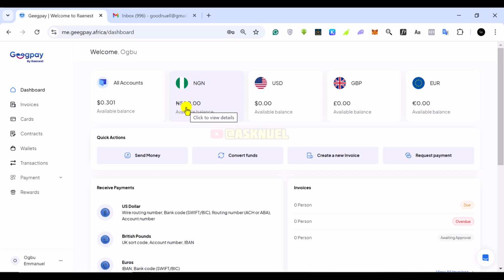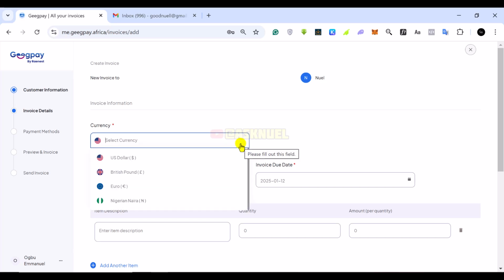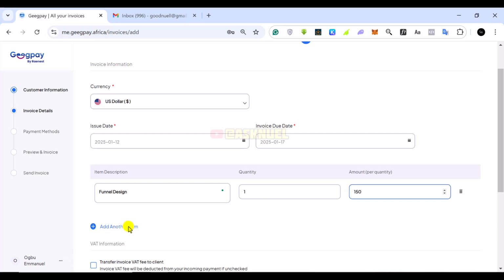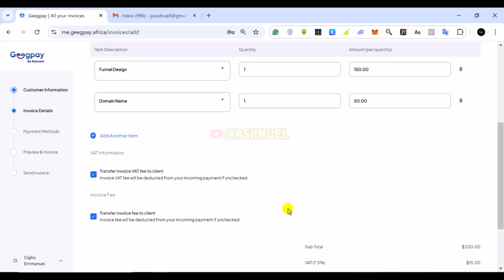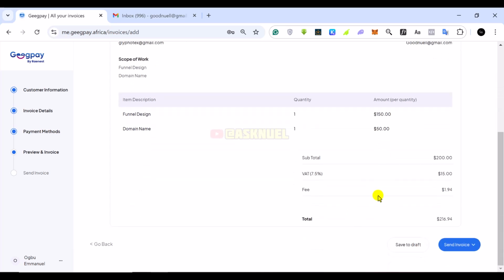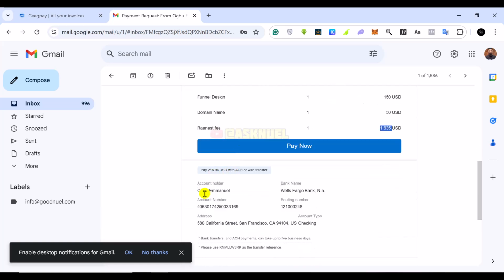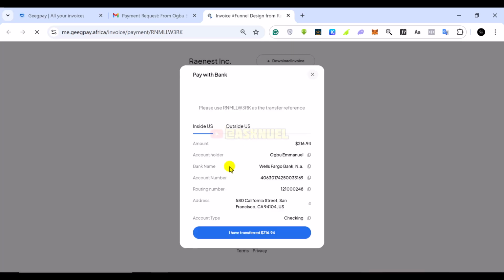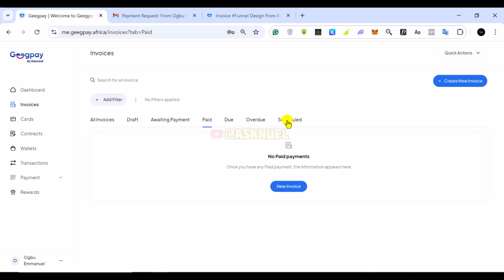Create FREE Global Invoices with Geegpay Africa.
Create a Free Account on Geegpay Here.

Discover how I use Geegpay Africa to create free global invoices effortlessly. In this video, I’ll show you the simple steps to manage your payments and invoices like a pro. If you're looking for a seamless way to create FREE global invoices with Geegpay Africa, this is for you!